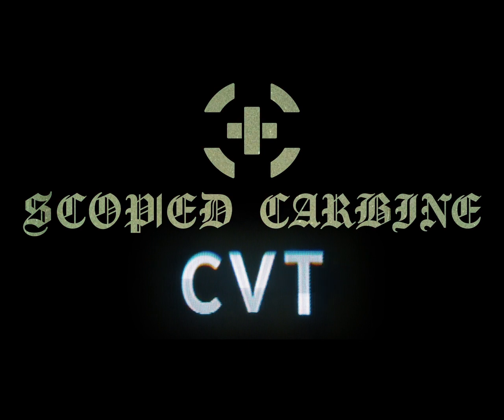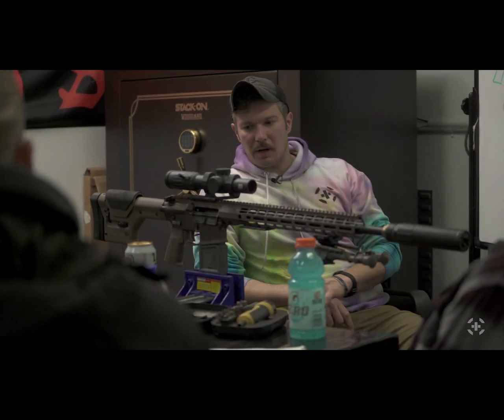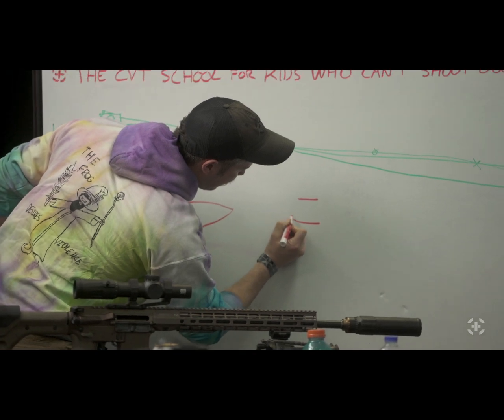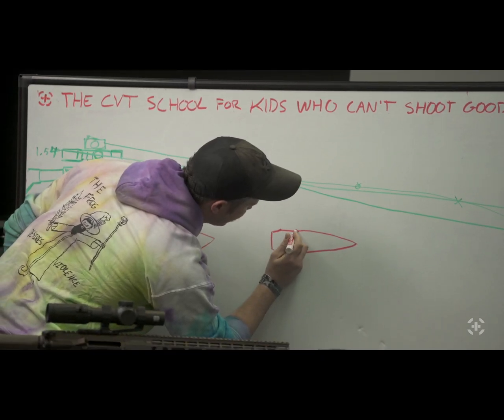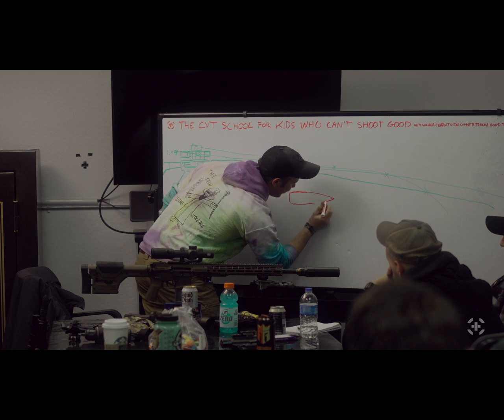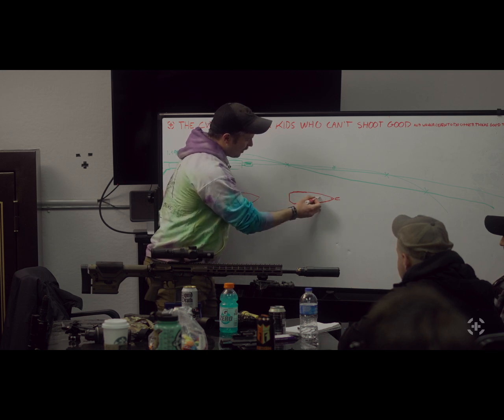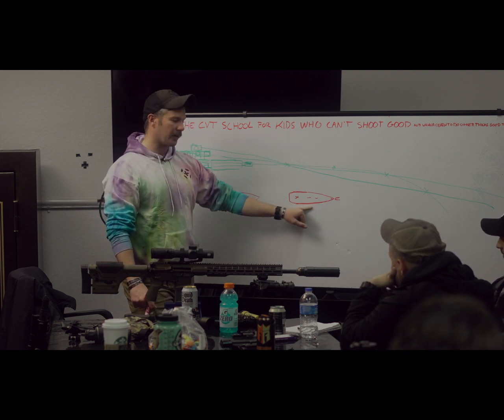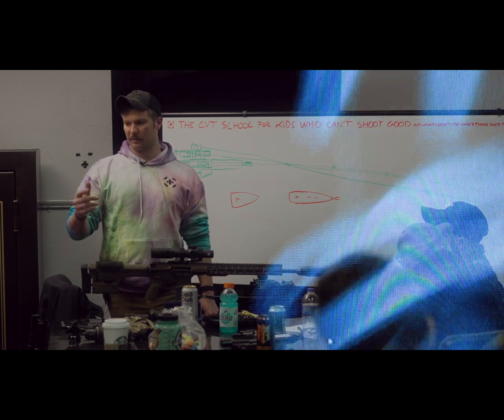Class Time | Ken D | Barrel Length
Ken Talks Barrel Length and considerations. Join the class as he reveals the best Barrel Length. This is probably the most valuable bit of information on the internet to date... Probably...

All joking aside, Software is greater than Hardware.